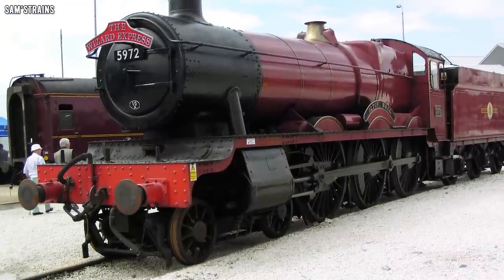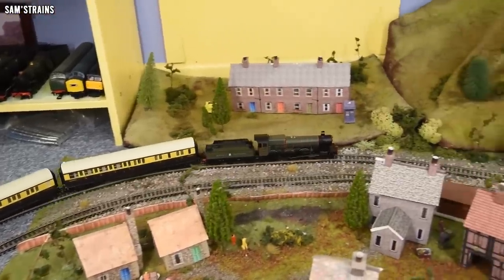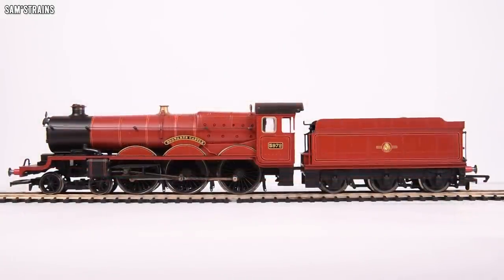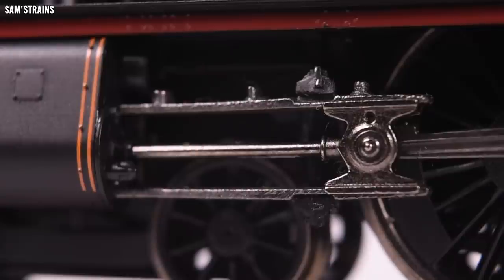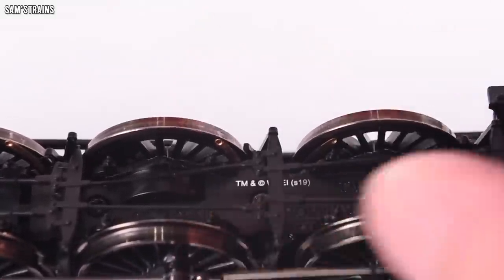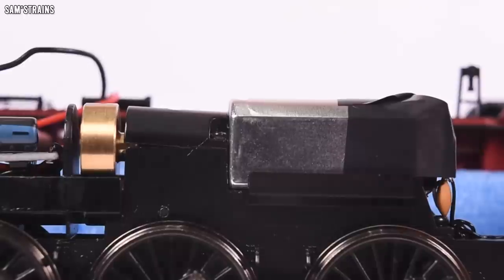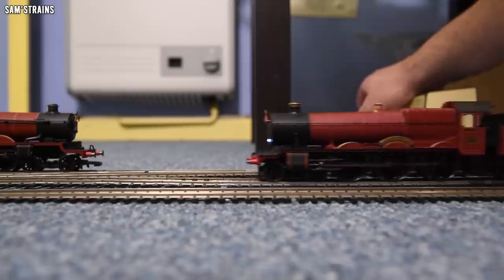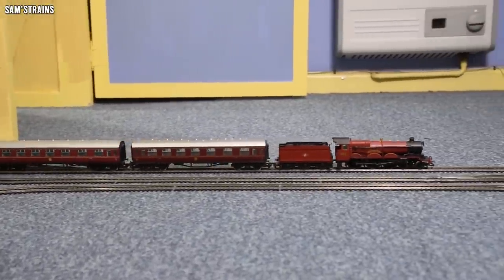Which Hornby Hogwarts Castle Locomotive Was Best? | Old vs. New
Did you know that Hornby produced 2 different Harry Potter steam locomotives over the years? This video covers the differences between the two models!

0:00 Intro
3:01 Weight
3:51 Detail
7:52 Mechanism
10:25 Performance
13:10 Conclusion